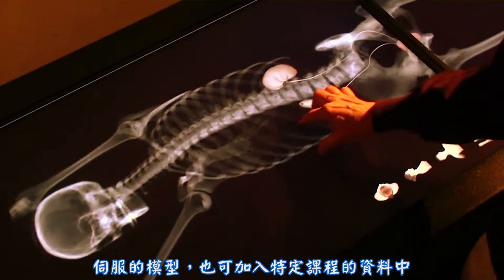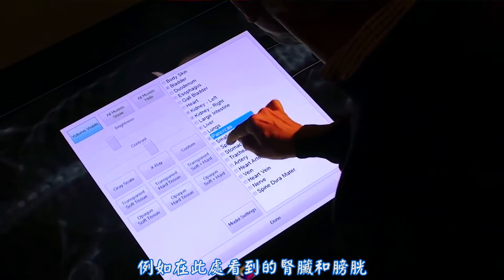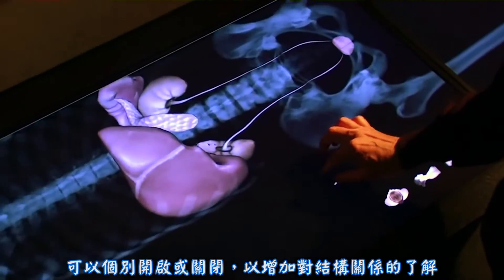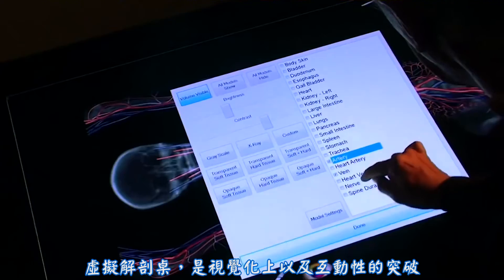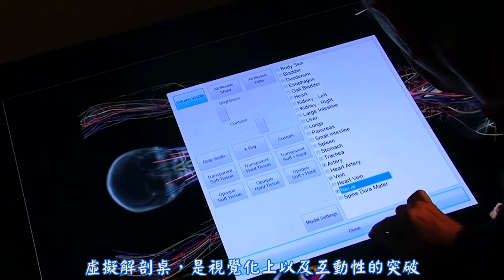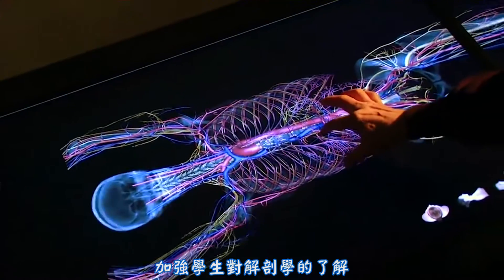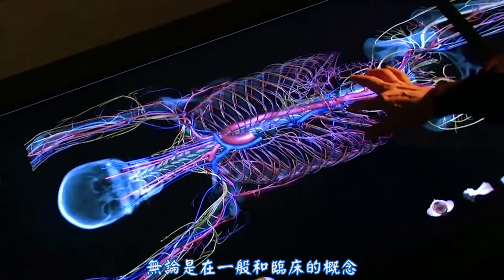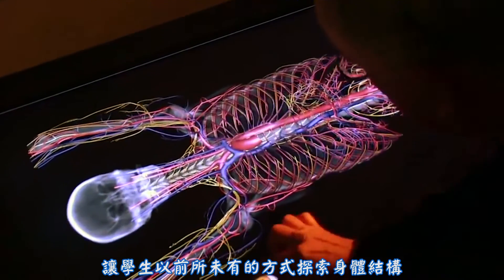虛擬解剖桌教學經驗分享--史丹佛大學(美國加利福尼亞州)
Anatomage虛擬解剖桌
3D顯示全人體大小數位解剖桌、多點觸控螢幕，可以讓你探索、解剖及瞭解身體的各個系統及部位。播放清單
適用對象：
醫護教育，解剖教學，臨床手術準備，法醫，生物學 科學館 中醫教學

應用領域：
虛擬解剖桌 大體解剖教學 解剖學 實習醫生  護理教育  醫學教育 臨技中心 臨床技能中心 臨床技術 法醫 生物學 解剖學科 大體教學 中醫教學  針灸教學 手術教學 數位解剖桌 Anatomage  人體模型  人體解剖  護理教學